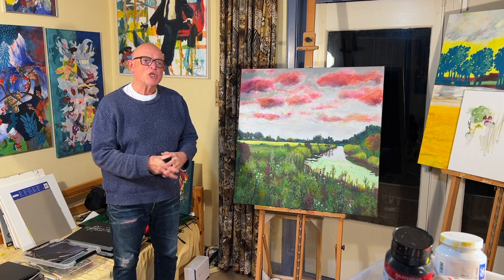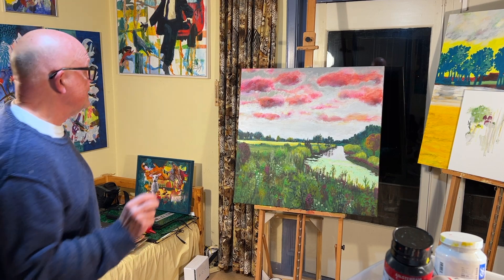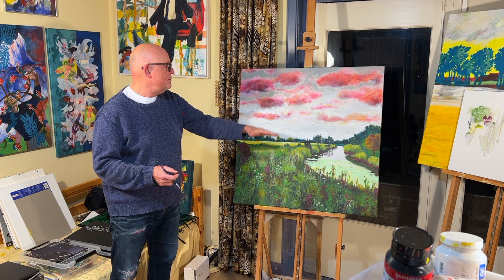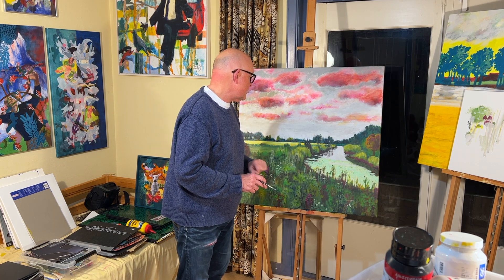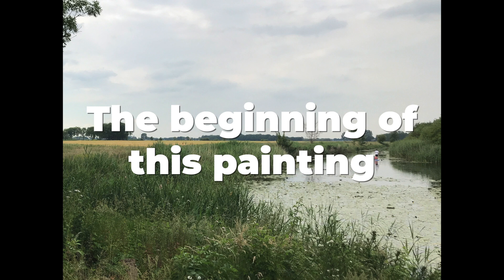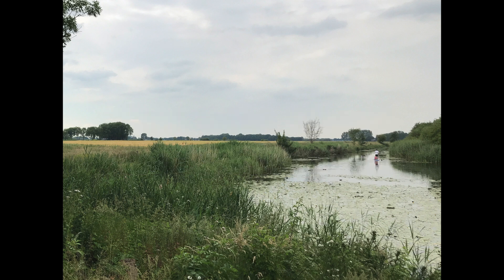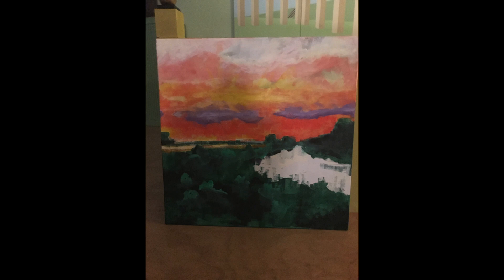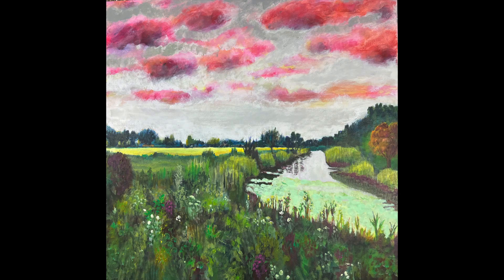Expressionist Landscape: Painting a little stream in vivid colors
JAAPH is finishing a painting that has been hanging in his studio for years. He finishes the painting now and in this video he reconstructs the history of this painting with the different stages it went through. For youtube this is a a bit of a long movie. Please comment, especially if you are a painter yourself (or a knowledgeable collector).